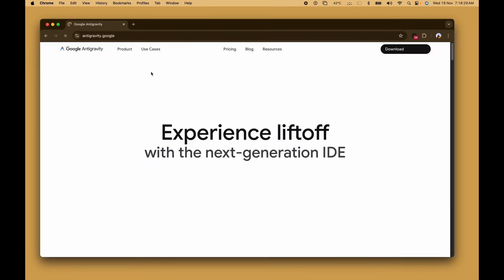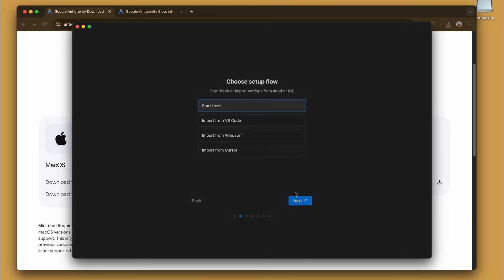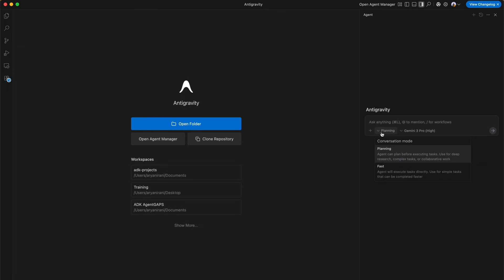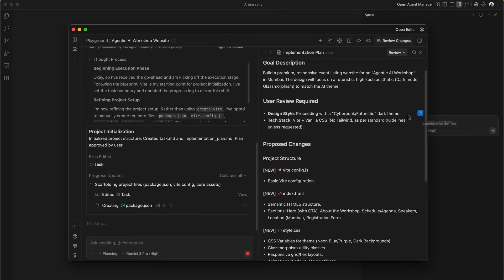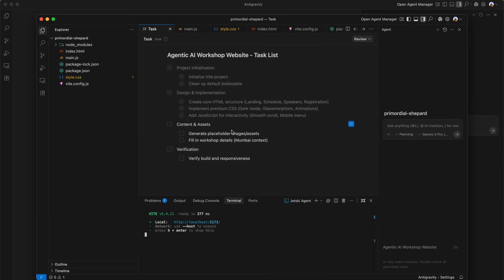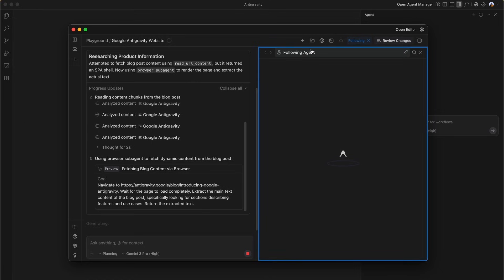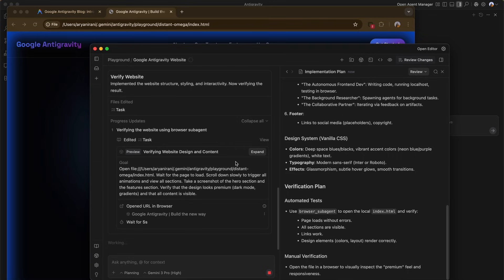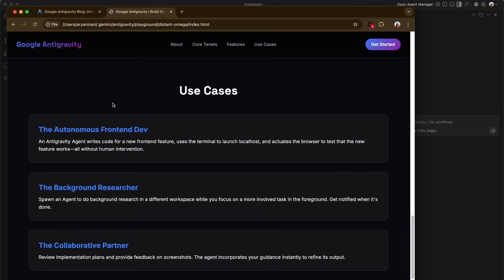Google Antigravity Hands-On: Installation, Setup & Building Websites with AI Agents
In this video, we take a deep dive into Google Antigravity, the new agent-first IDE that promises to revolutionize software development. Powered by Gemini 3 Pro, this isn't just an autocomplete tool—it's a fully autonomous environment where AI agents plan, code, run terminals, and even browse the web to build applications for you.

I walk you through the entire process, from downloading and configuring the agent policies to putting it to the ultimate test. Watch as I ask Antigravity to build an event website from a simple prompt, and then task it with scraping a live URL to rebuild a product page from scratch. The results are honestly mind-blowing.

📌 In this video, we cover:
1. How to download and install Google Antigravity on macOS.
2. Configuring Agent Policies (Agent-Assisted vs. Agent-Driven).
3. Building a full "Agentic AI Workshop" website using natural language.
4. Using the Browser Sub-agent to read documentation and clone websites.
5. My honest review of the speed and accuracy of this new tool.

00:00 - Intro & What is Google Antigravity?
02:03 - Installation, Setup & Configuration
04:41 - Exploring the Interface & Agent Models
06:10 - Test 1: Building an Event Website from Scratch
10:35 - Test 2: Autonomous Web Scraping & Site Cloning
16:18 - Final Thoughts & Review